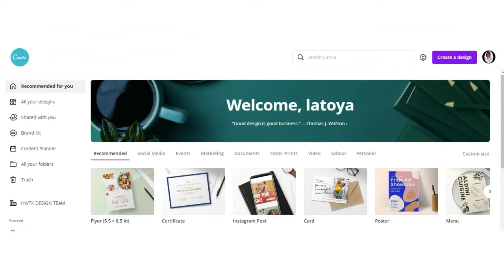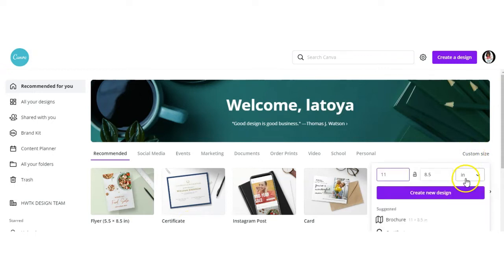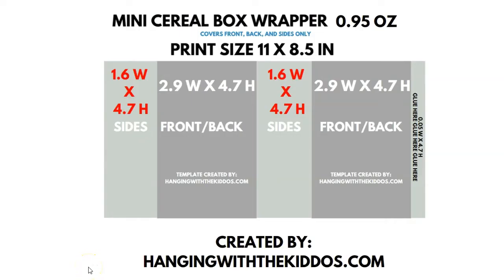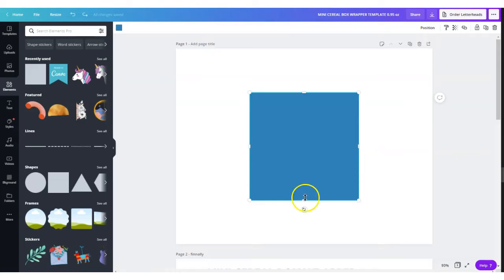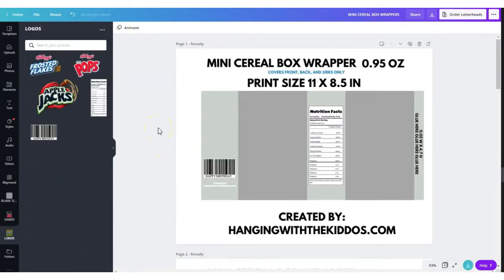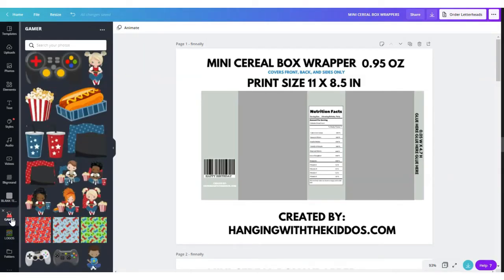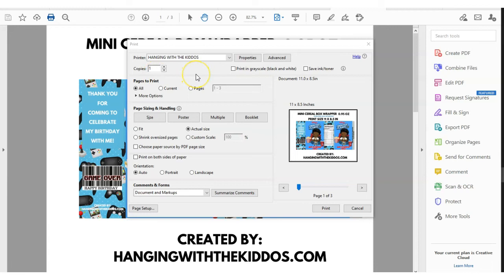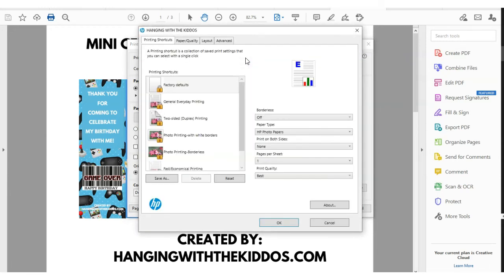Custom Party Favors MINI CEREAL BOX WRAPPER TEMPLATE|Make It In Canva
It’s today’s video tutorial I’m gonna show you how to make Custom Party Favors MINI CEREAL BOX WRAPPERS over on Canva.

Software: Canva.com

★PRINTING★

For best results, print on glossy Photo or brochure paper

⭐️Double-Sided Tape Strong Adhesive

⭐️PRINTER

⭐️COMPUTER HP Laptop

We also have several Blank Templates for DIY custom party favors.

✉Join our Email List for Updates, Free Printables, Offers & MORE

⭐Join Kids Paty Ideas FACEBOOK GROUP

Tags| Custom Party Favors MINI CEREAL BOX WRAPPER TEMPLATE| Make It In
Canva, MINI CEREAL BOX WRAPPER TEMPLATE, Custom Cereal Box, custom
cereal box template, DIY custom cereal box, custom cereal boxes,
cereal box custom, cereal box, Custom Party Favors, DIY custom party
favors, party favors, custom party chip bags, chip bags template
▸ NOTE: I only recommend products and services I currently use and
have used and loved.